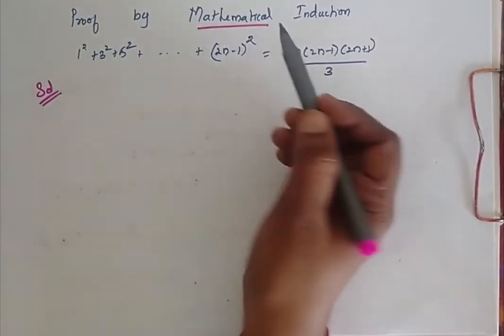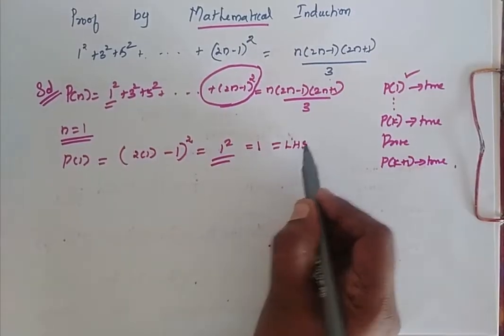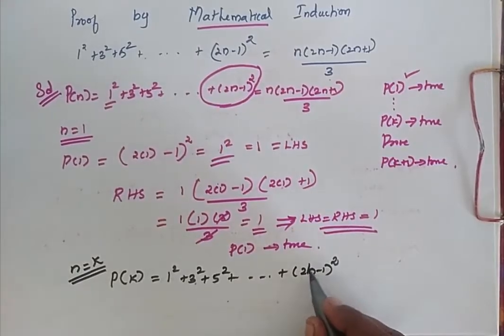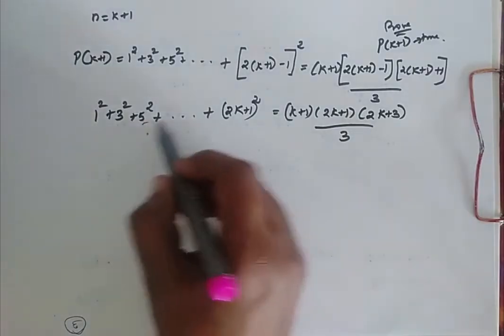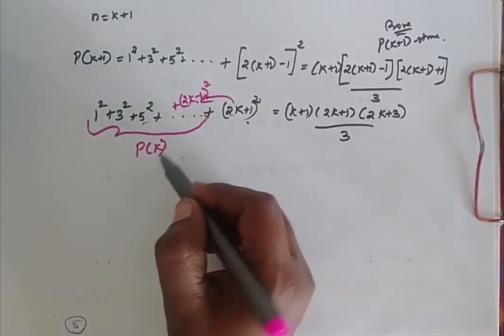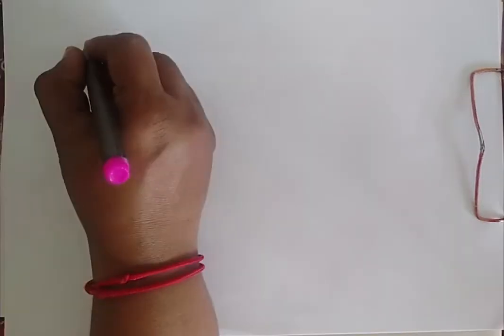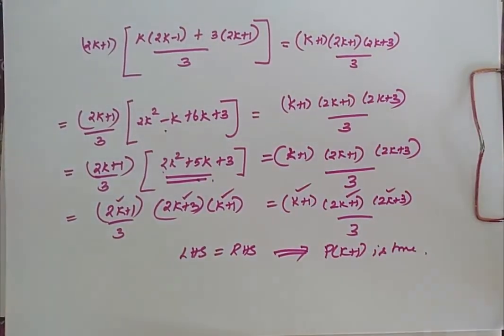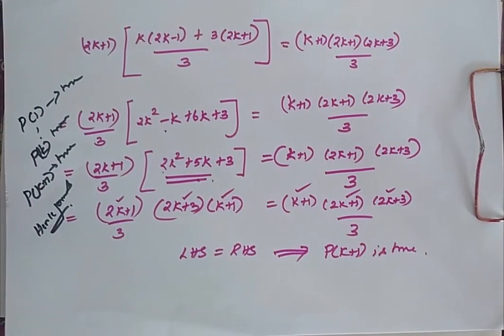Mathematical Induction 1^2+3^2+5^2+...+(2n-1)^2=n(2n-1)(2n+1) for all n greater than or equal to 1